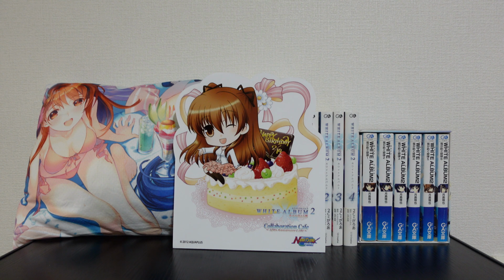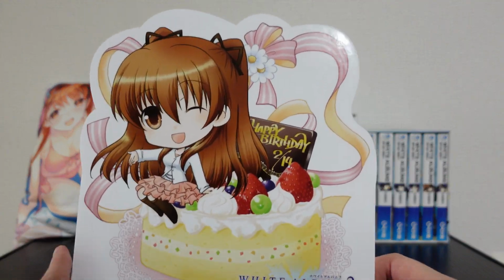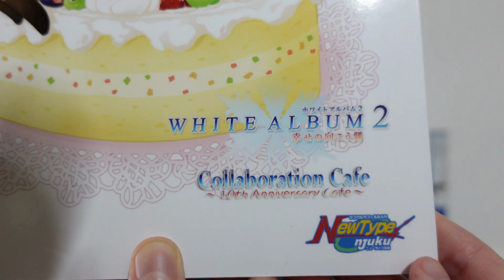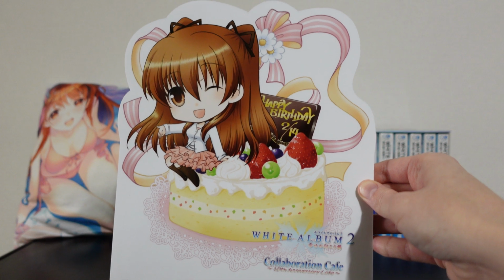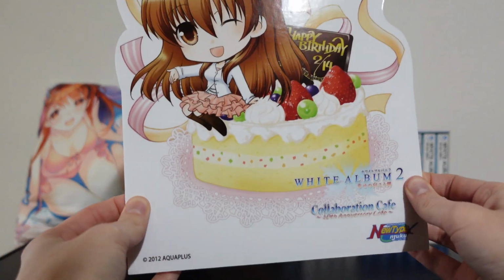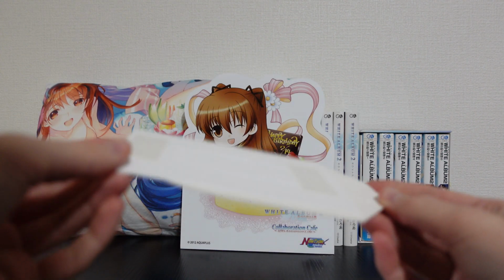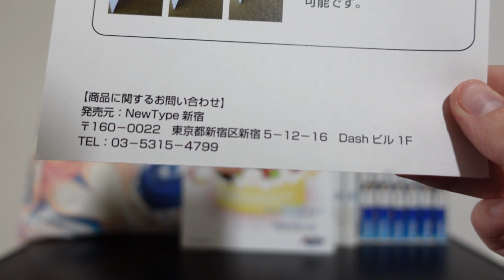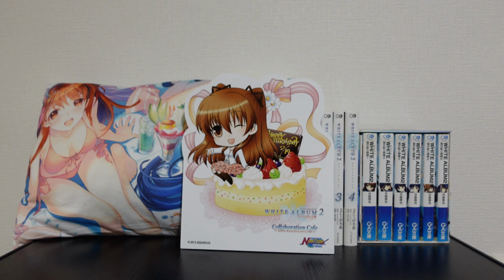Setsuna Birthday Stand WA2 Collaboration Cafe Stand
Here's a special limited item which was sold for a short time at the White Album 2 Newtype Shinjuku Collaboration Cafe! Sestuna gets her own cute little cake as she well deserves^^